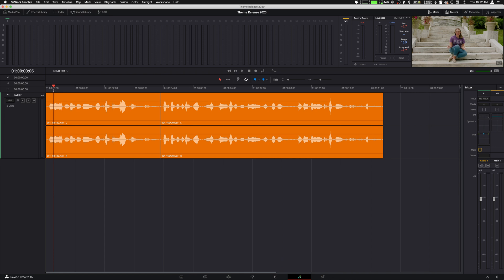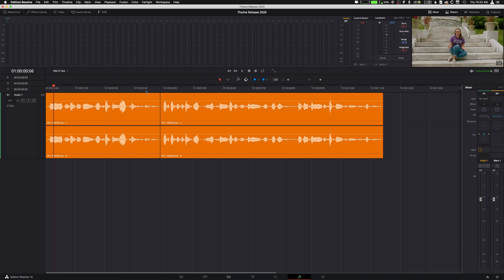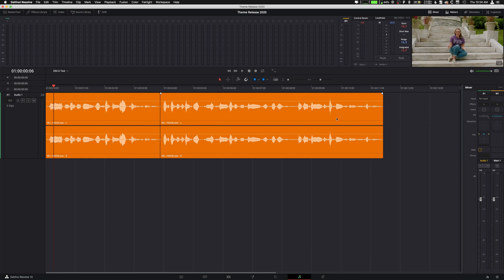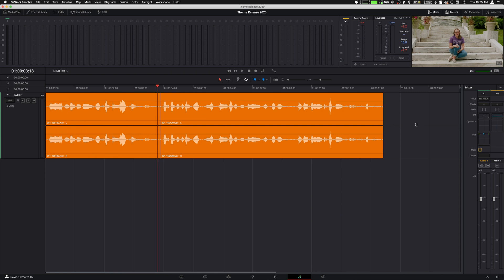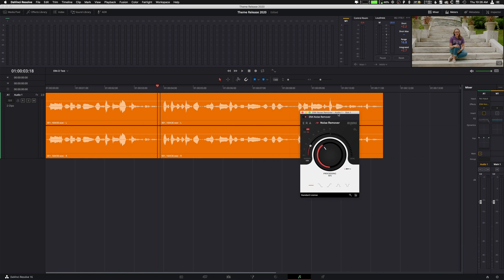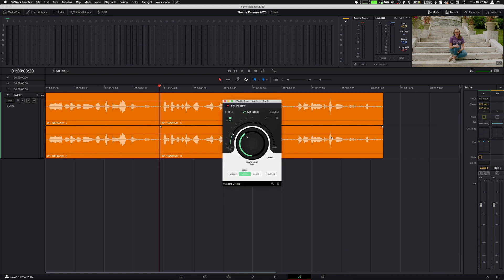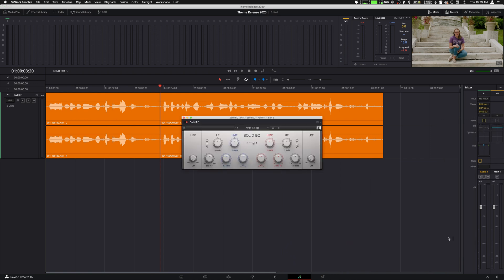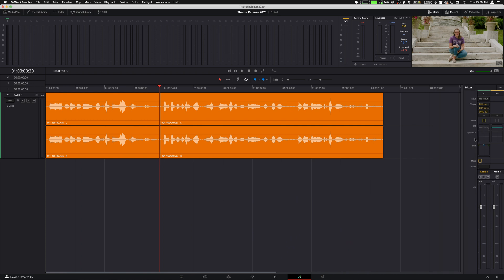Using VST's in Davinci Resolve 16 | Noise Reduction & Effects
In this video, I talk about using VSTs in Davinci Resolve 16!